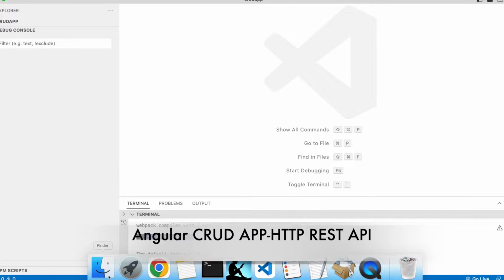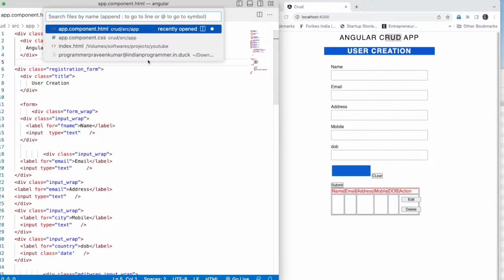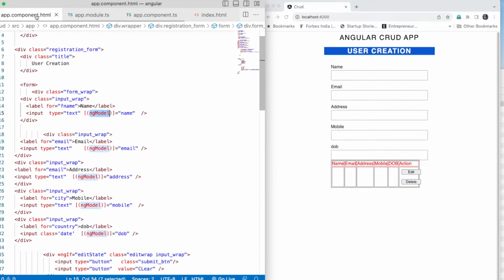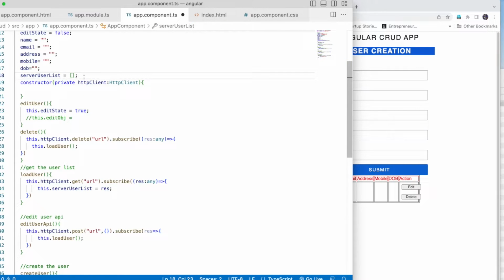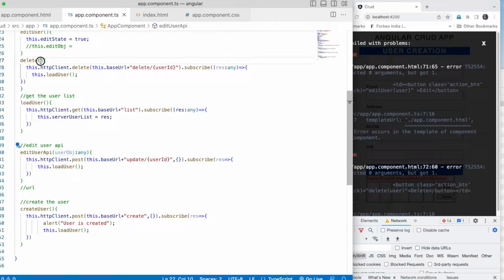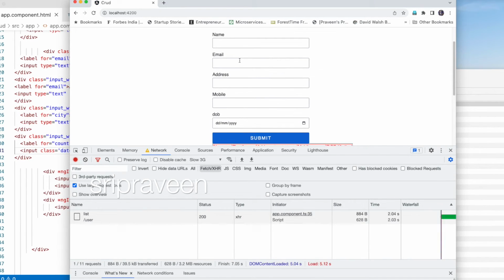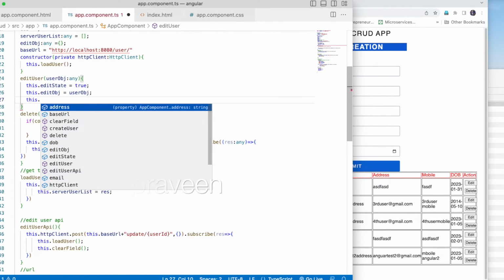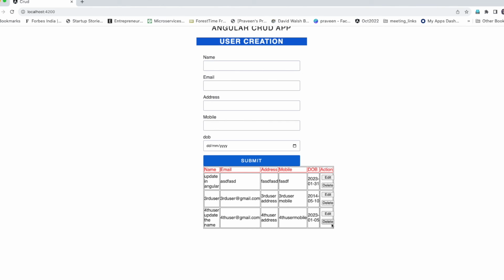Angular Crud APP | REST API |HTTP Integration